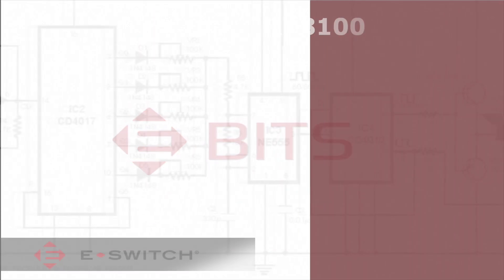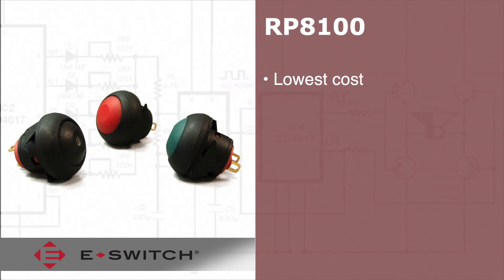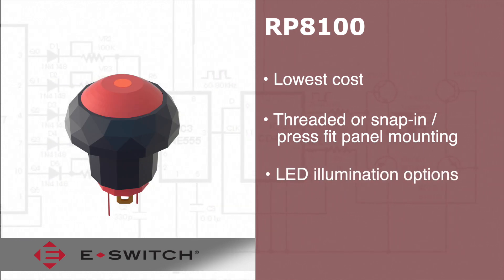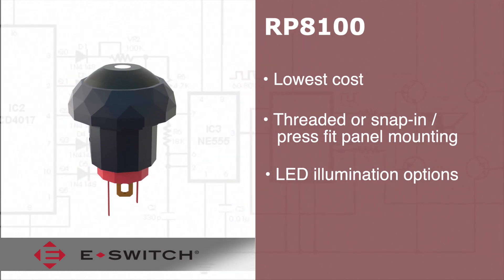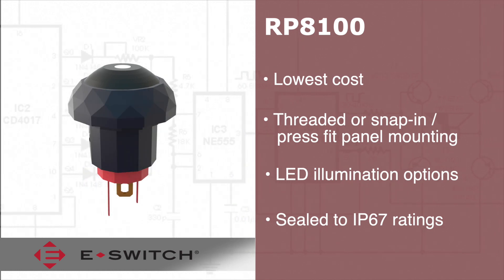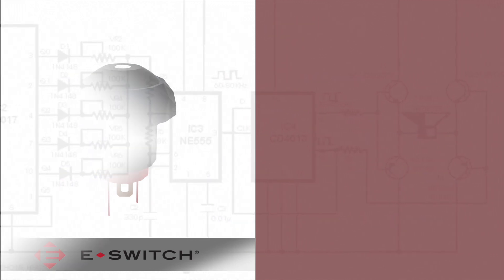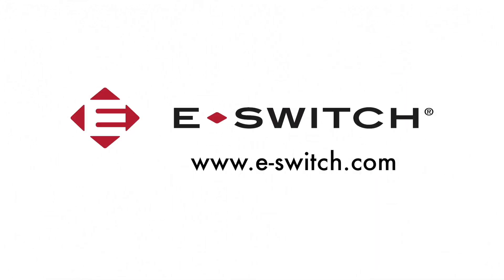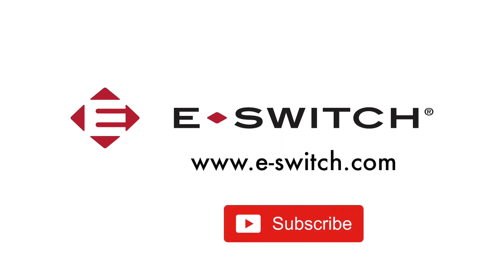Pushbutton Switch: E-Switch RP8100 Series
The RP8100 is our lowest cost, momentary, sealed, pushbutton switch that is panel mounted with options to illuminate. This slick design offers threaded or snap-in/press fit panel mounting. Multiple actuator colors and discrete LED illumination options can help the switch stand out or fade into the background. All of this aesthetic versatility along with IP67 level of seal allows the RP8100 to be used across a wide variety of applications and operating conditions.